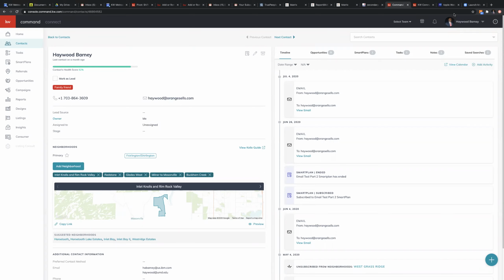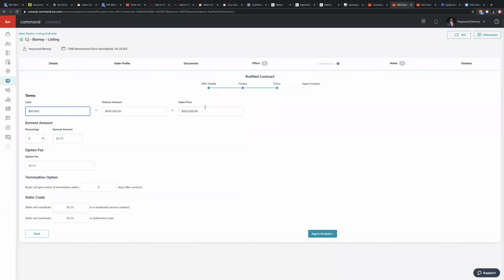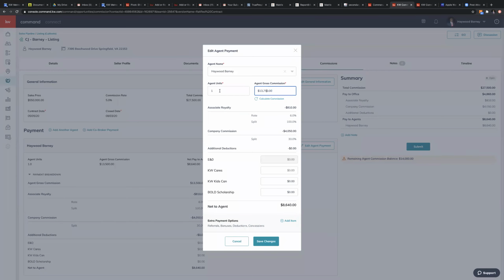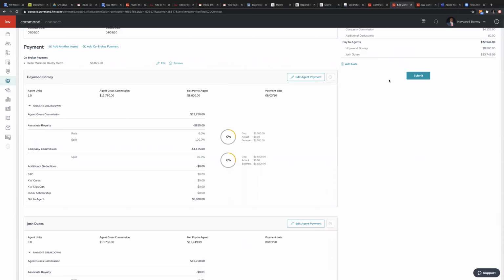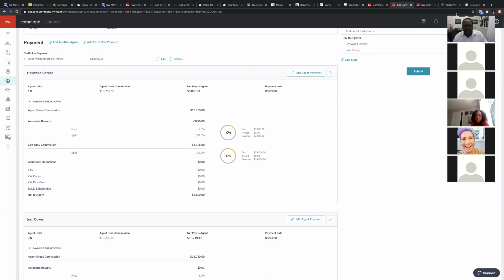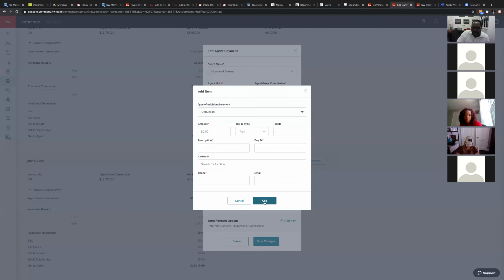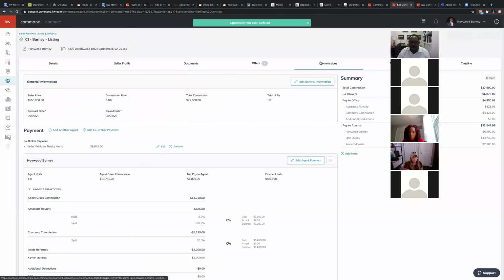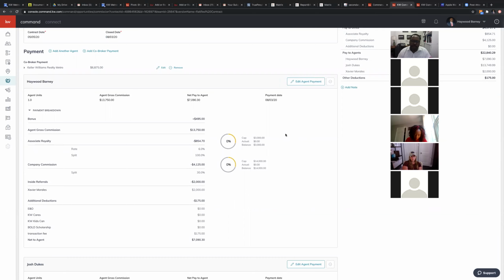Exploring the Commissions tab for teams (7/30/20)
Calling all Rainmakers and Admin for teams! The switch to the Commissions Tab is coming! Will you be prepared?

In an effort to ensure you are comfortable using the Offers and Commissions tabs to submit your financial paperwork for your team transactions, we have a tech session created for you! We will address many of the typical scenarios a team may experience from transaction to transaction (i.e team splits, referral partners, concessions vs. deductions, bonuses, etc.). It is important for you to attend because eventually this will be the way the brokerage will pay agents on their closed transactions. We have allocated this amount of time to this session to ensure we can thoroughly demo the tool in various scenarios and answer questions. If you invest this time with us, you won't be disappointed!